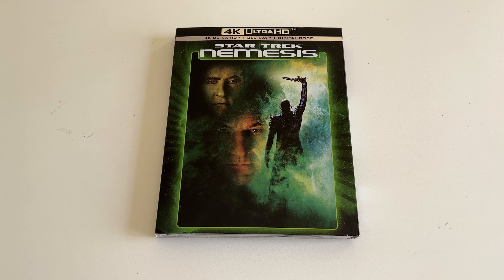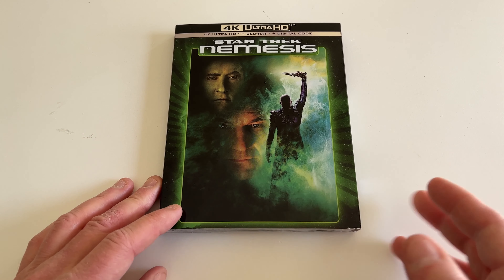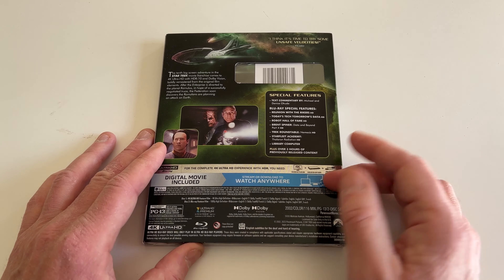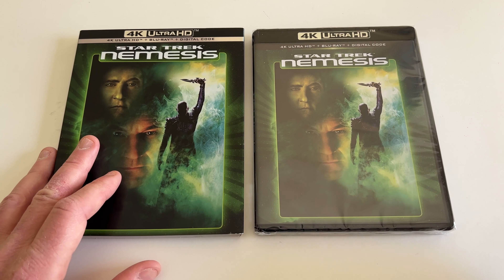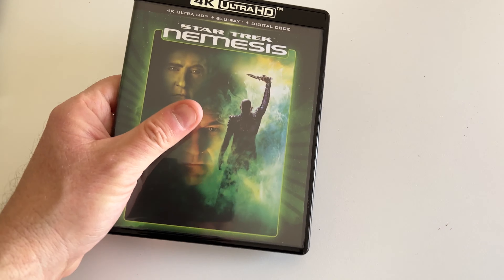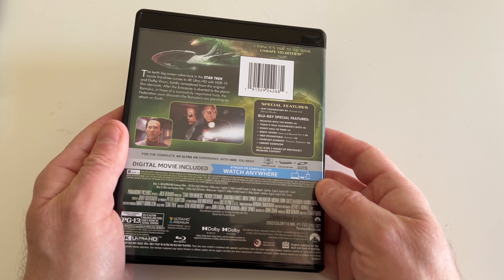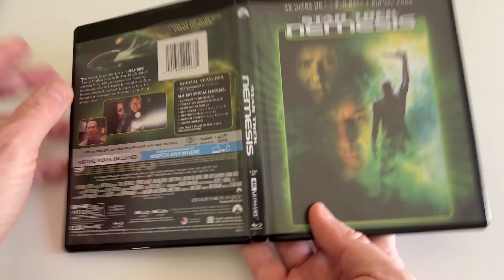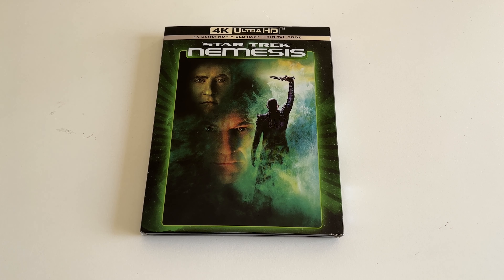Star Trek First Nemesis 4K UHD Blu-ray Unboxing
Star Trek Nemesis from 2002 by director Stuart Baird was the final film starring the the Star Trek The Next Generation cast with Picard, Riker, and Data. All the Star Trek movies are now on 4K with new beautiful transfers - this video is a look at the outside packaging and opinions on the movie.

Star Trek The Motion Picture Director's Edition 4K Unboxing + Collection Update

Star Trek Nemesis synopsis from IMDB - The Enterprise is diverted to the Romulan homeworld Romulus, supposedly because they want to negotiate a peace treaty. Captain Picard and his crew discover a serious threat to the Federation once Praetor Shinzon plans to attack Earth.

Star Trek Nemesis stars Patrick Stewart (Picard), Tom Hardy (Shinzon), Jonathan Frakes (Riker), Brent Spiner (Data),  LeVar Burton (Geordi),  Michael Dorn (Worf), and more!